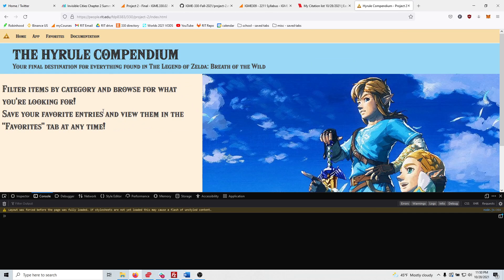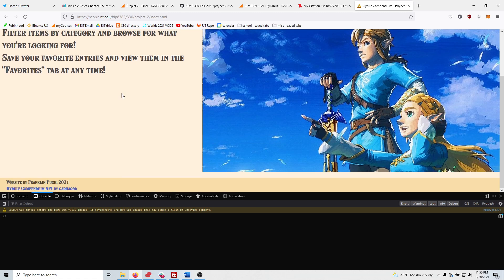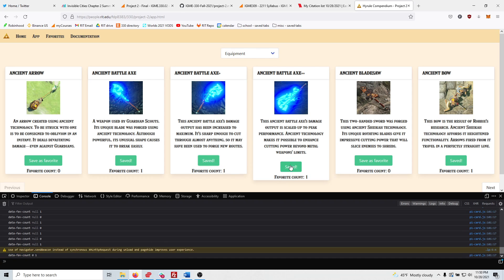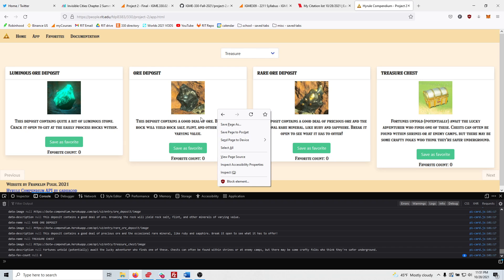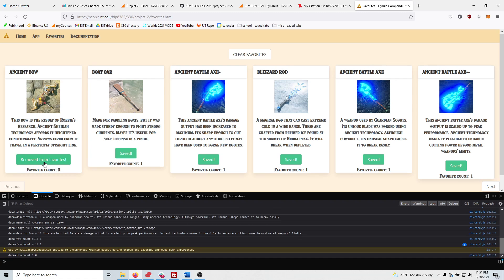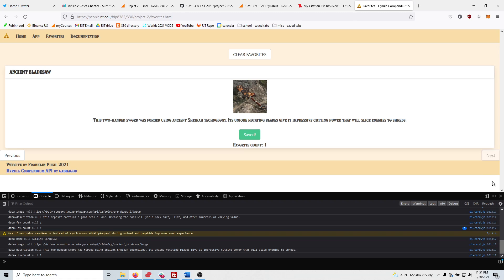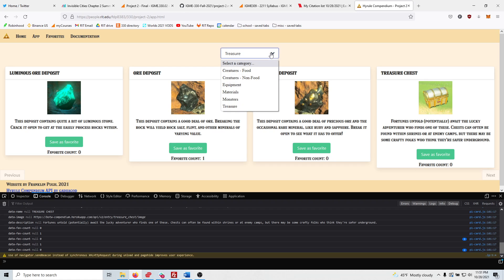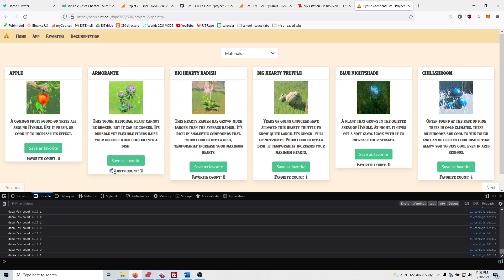Project 2 video - Franklin Pugh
Made for IGME 330 Fall 2021